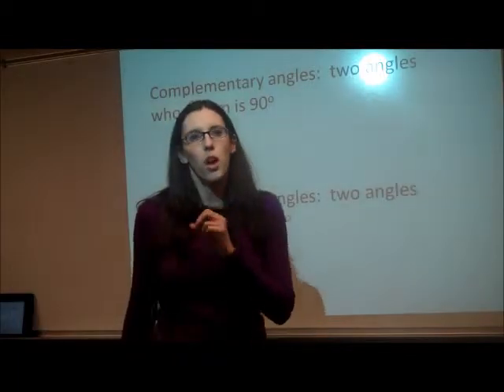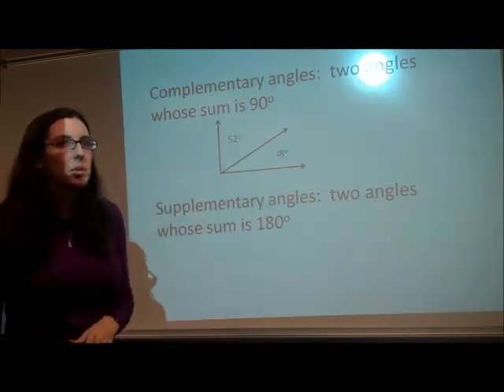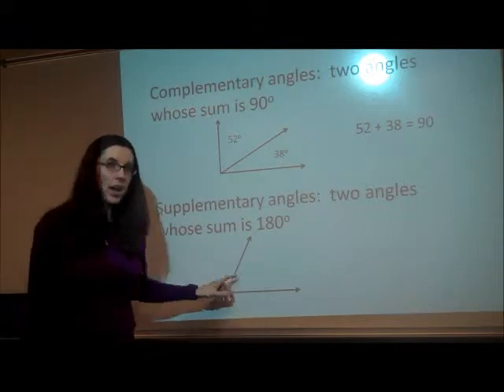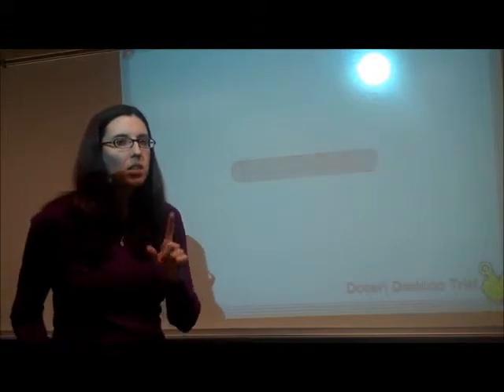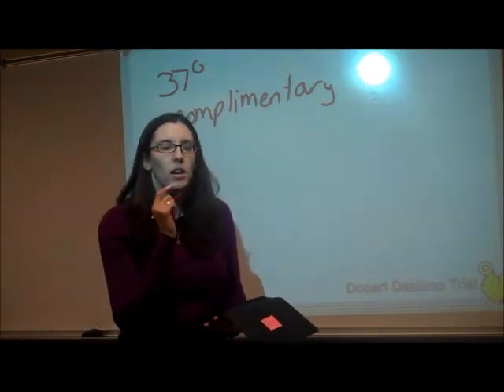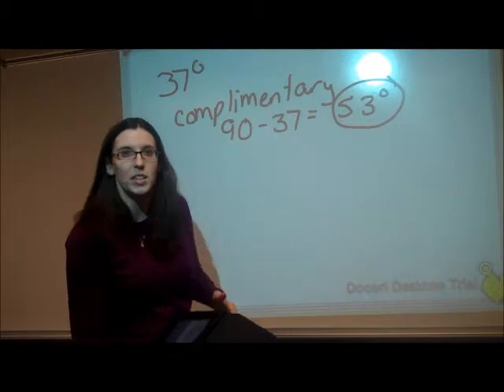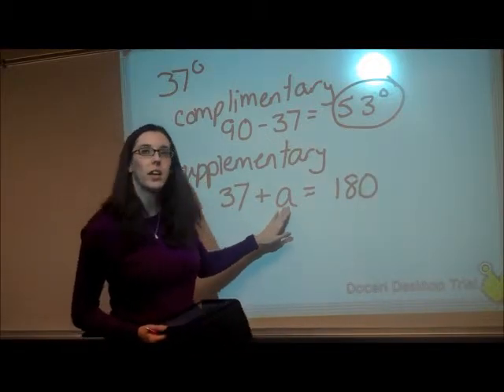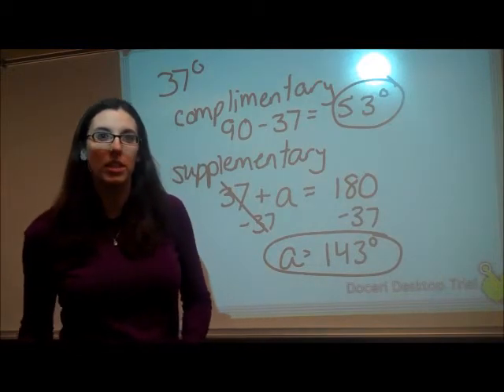Complementary and Supplementary Angles